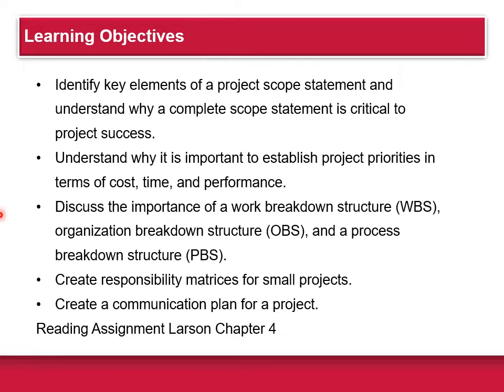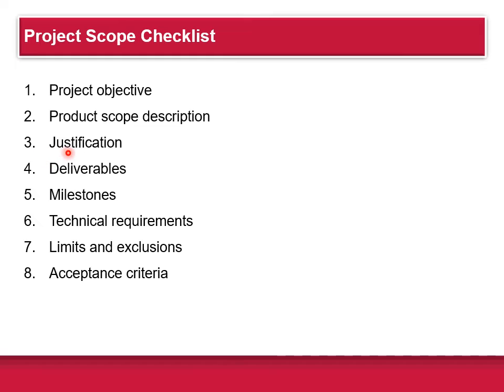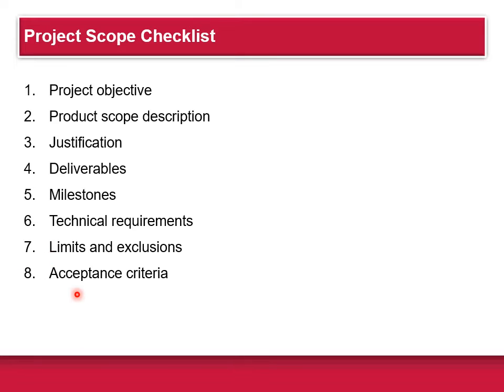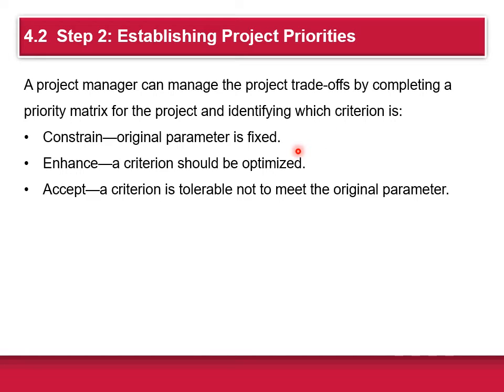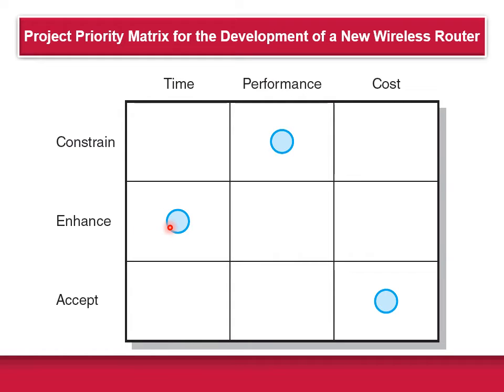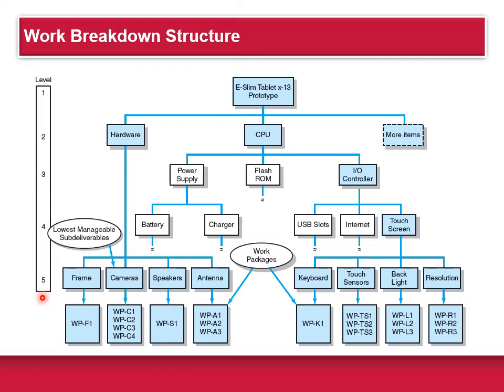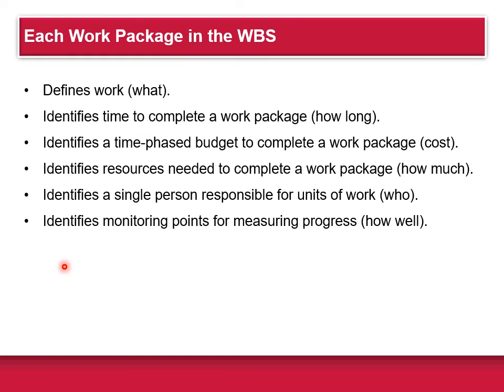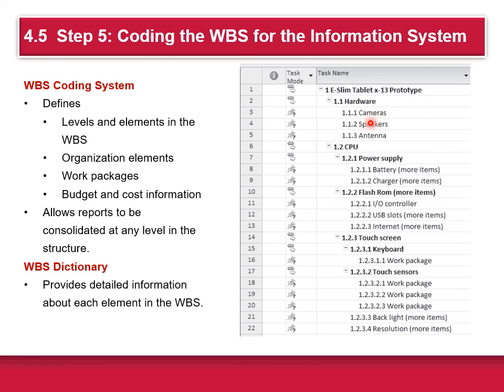HSU EGR 6163 Module 4 Lecture 1